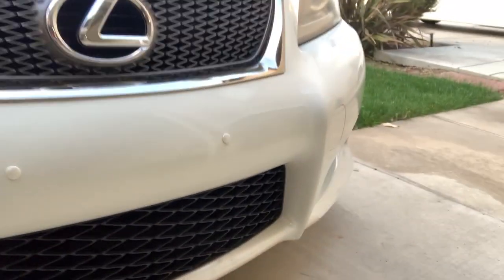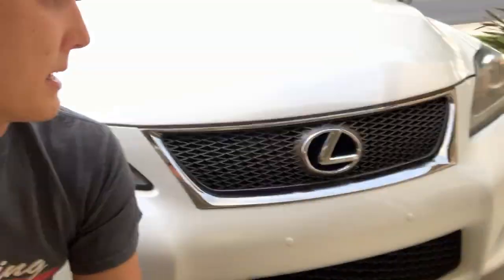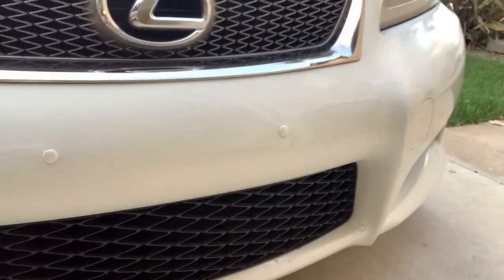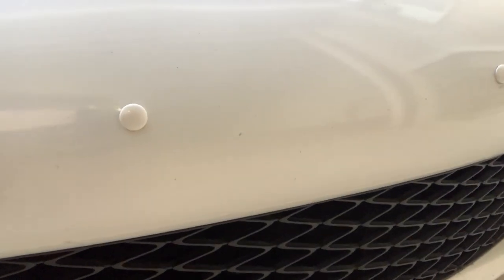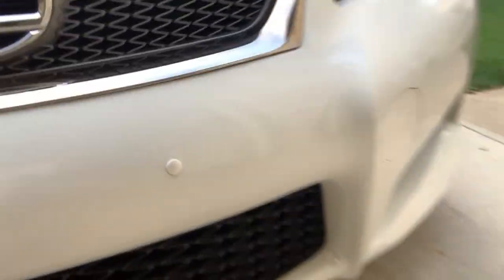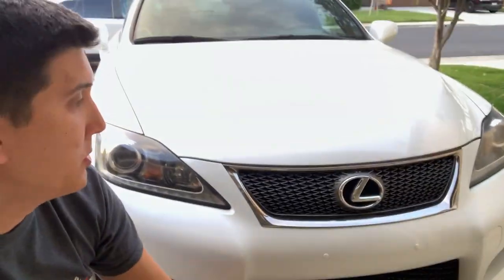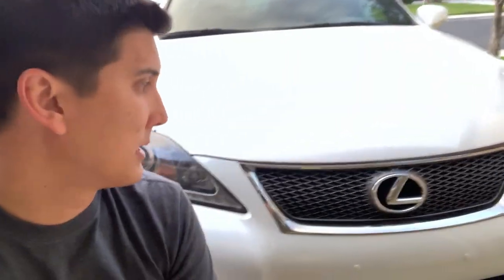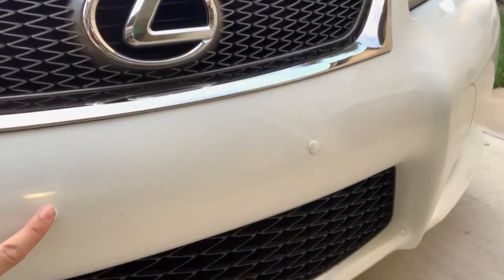License Plate Hole Solution - Bumper Plug Review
Short review of the bumper plugs on my Lexus ISF